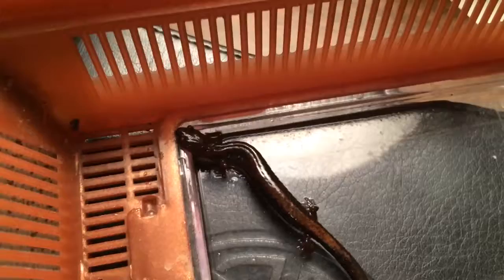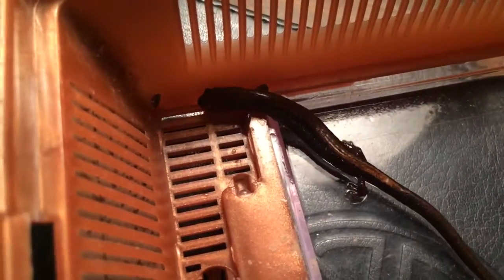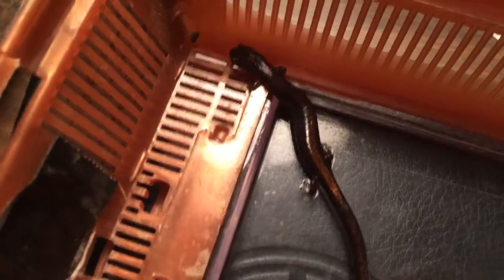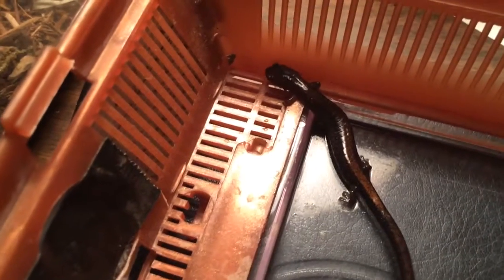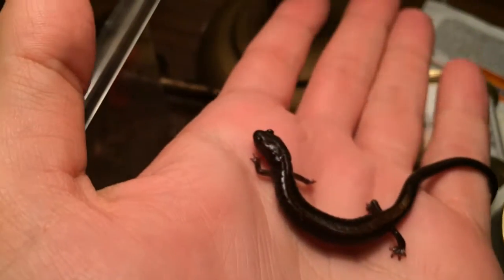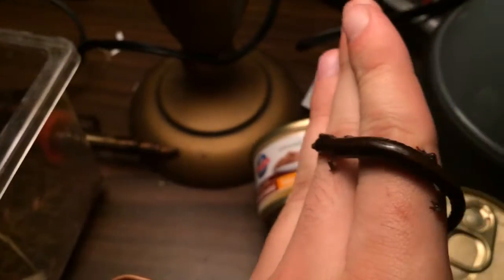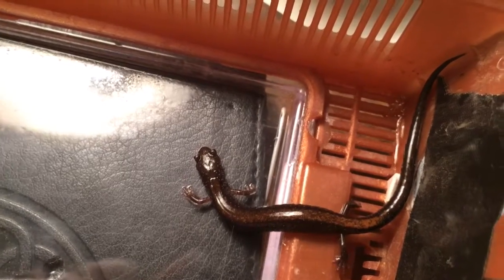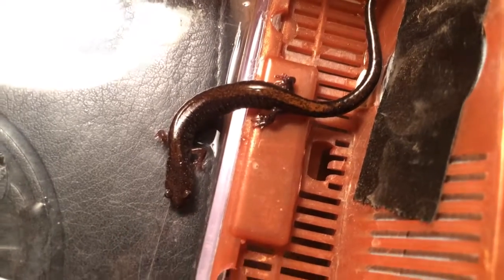Red-backed Salamander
A red-backed salamander I had found in my backyard.